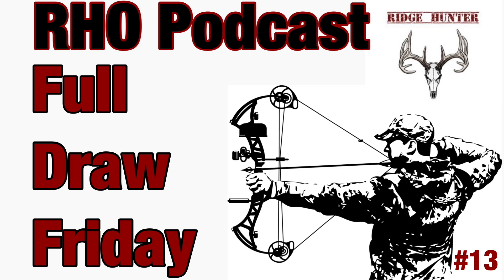Early Food Plot Preparations | Full Draw Friday #13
This week Canyon talks about ways to get ahead of the curve for this year's food plots. Whether you're planting in the spring or fall, you can use these tips to make sure you're ready when the time comes to put seed in the ground.

Ridgehunteroutdoors.com

Support our Partners:

For any info on real estate available through Midwest Farm and Land, or anything that RG Outdoors has, contact Rodney Hawkins .